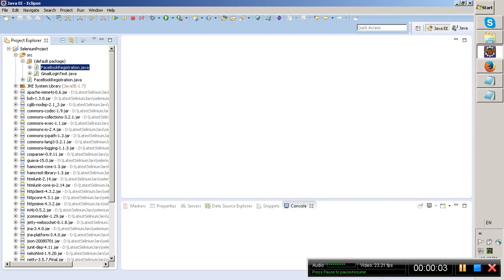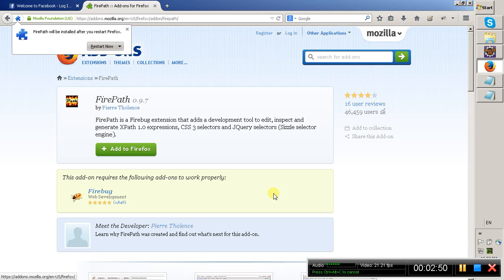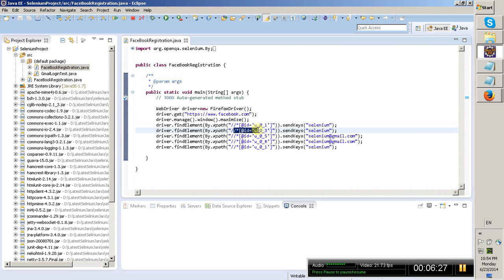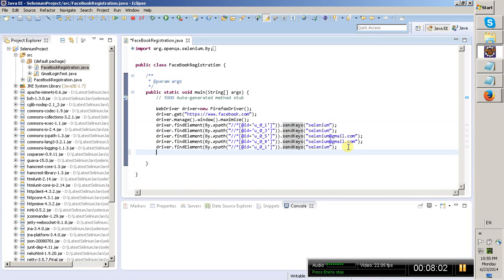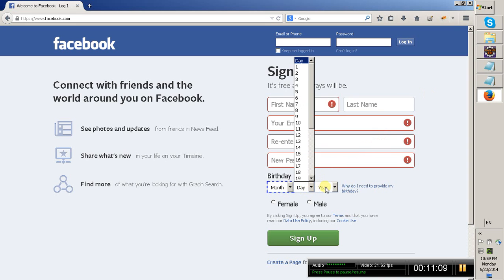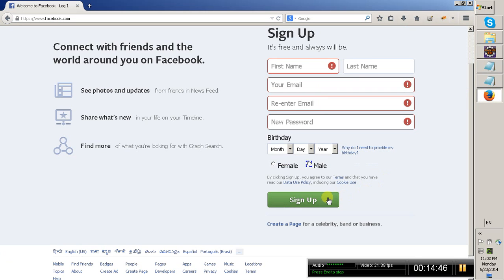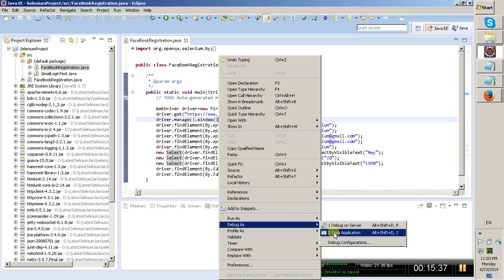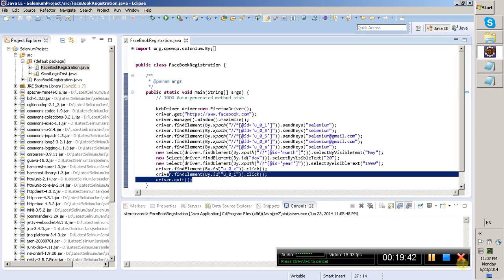HandlingDropDownsInSelenium Day4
Handling Drop downs and radio buttons in selenium WebDriver